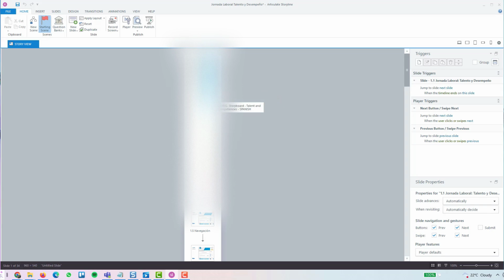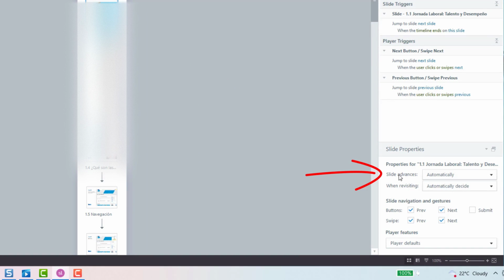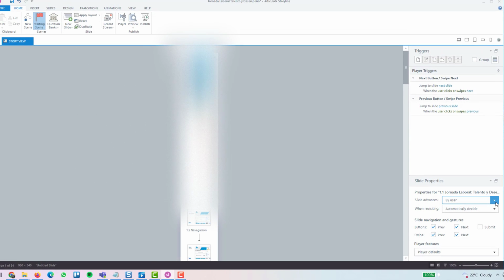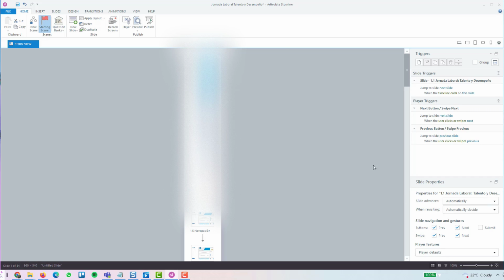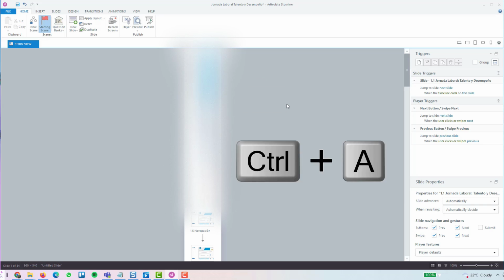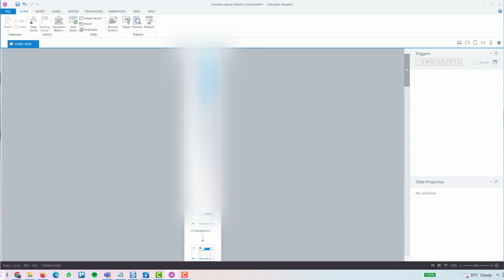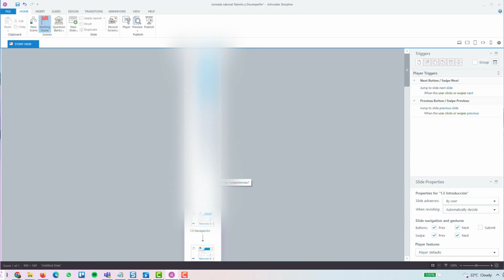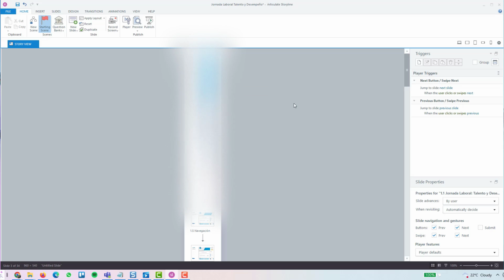STOP Storyline slides advancing automatically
In Articulate Storyline 3 and 360, when you import a PowerPoint, it normally causes all slides to advance automatically. This is a feature you almost always want to turn off, as you want the users to choose when to advance to the next slide.

Watch this video to see how to quickly change ALL slides to turn this function off.